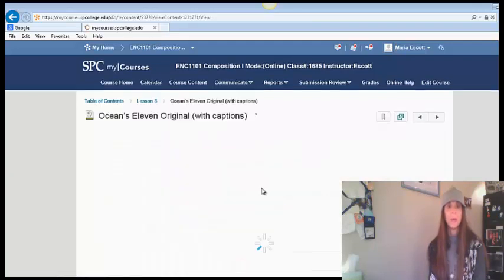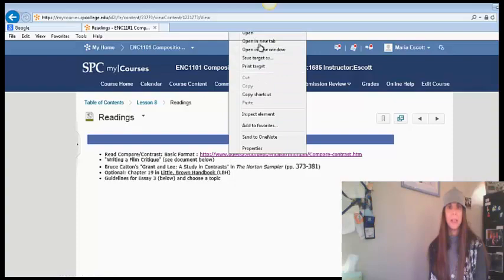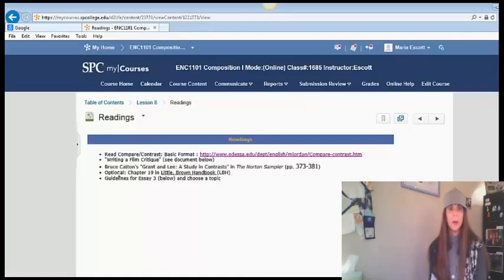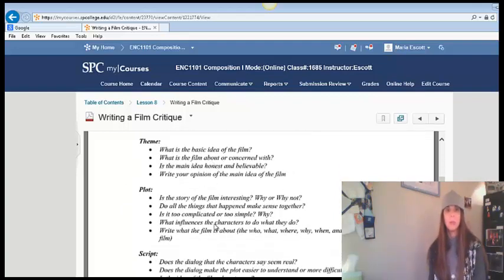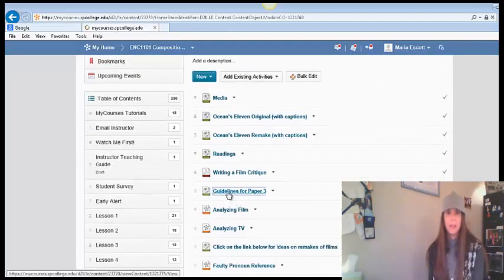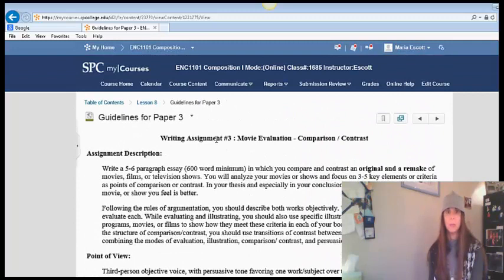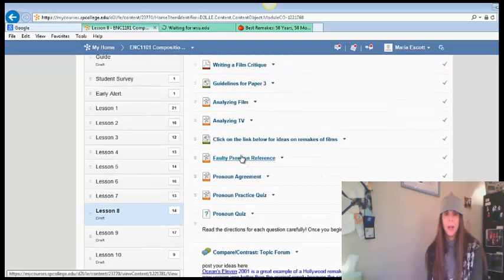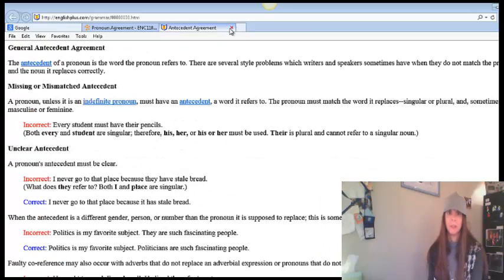Video Week 8